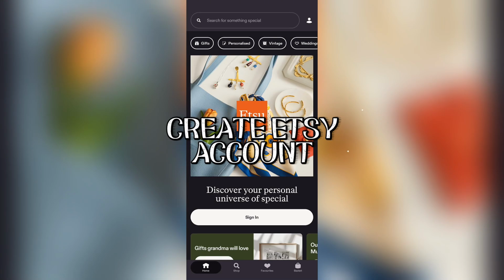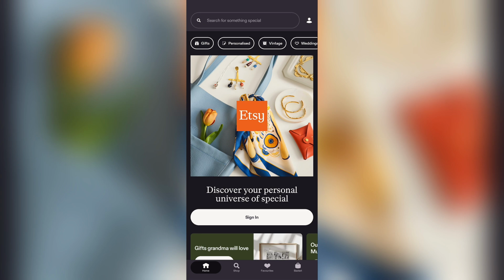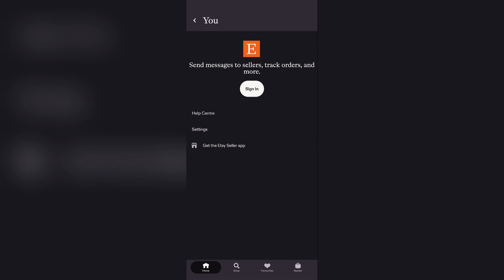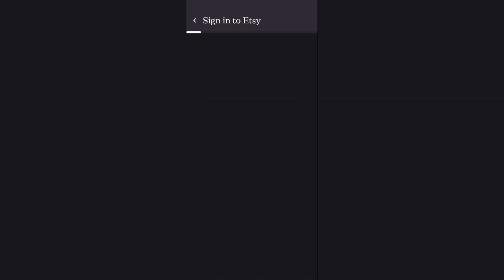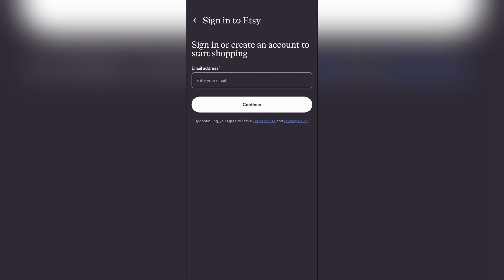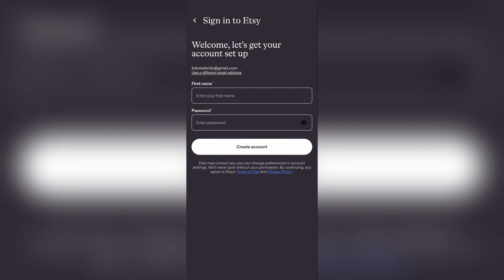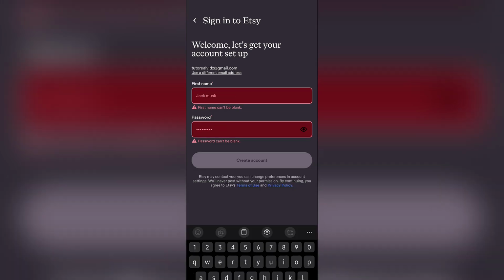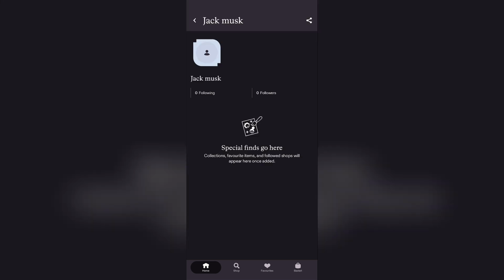How To Create Etsy Account | Etsy Sign Up 2026